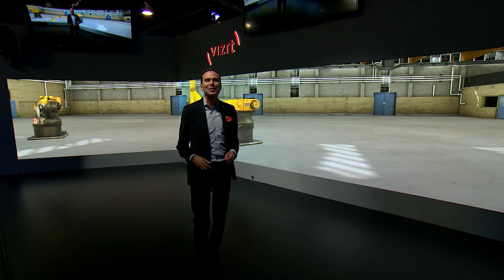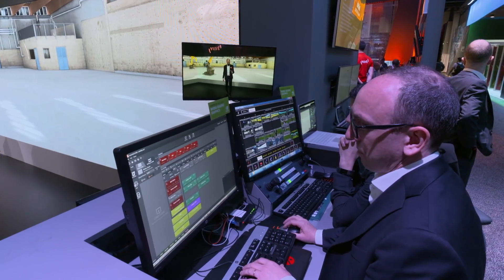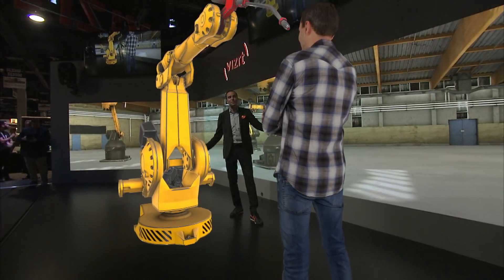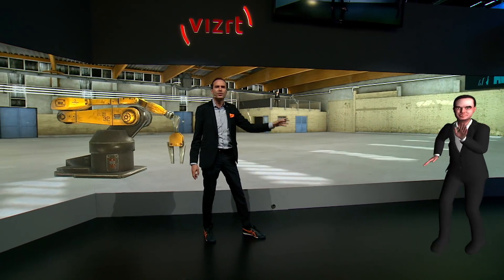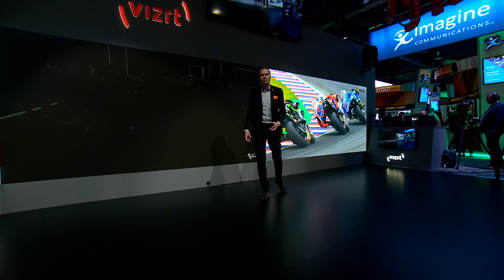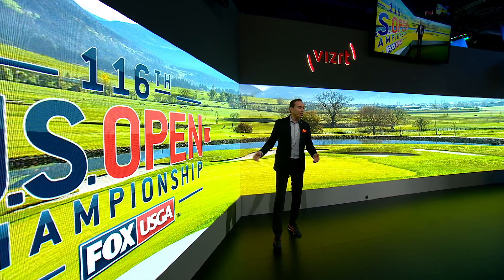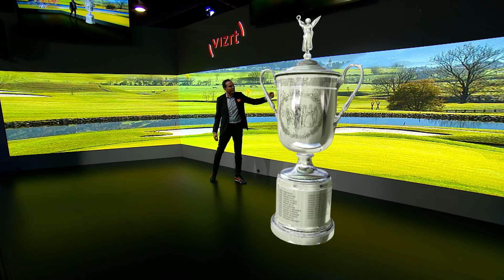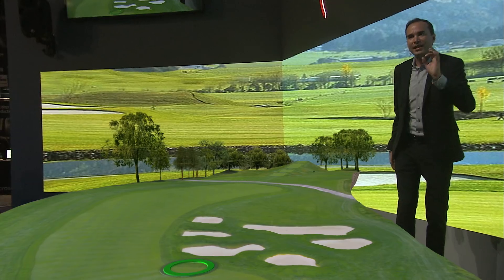The Big AR Show live at NAB 2018!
💥The Big AR show is the biggest augmented reality show in Las Vegas at NAB 2018 with stunning 3D augmented reality graphics that captivate and mesmerise.

💥Featuring world-class AR, real-time motion capture, virtual window demonstrations, the new Viz Libero AR sports analysis tool, and a tech preview of bone and skin model capabilities coming in Viz Engine.

💂 Join us in London for the Vizrt Open House.